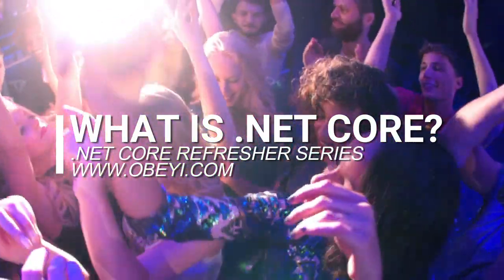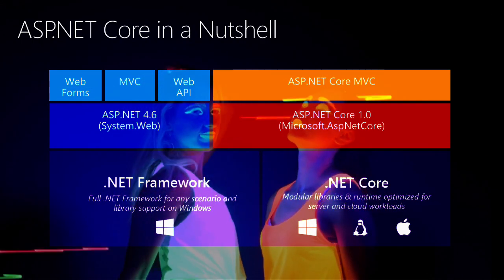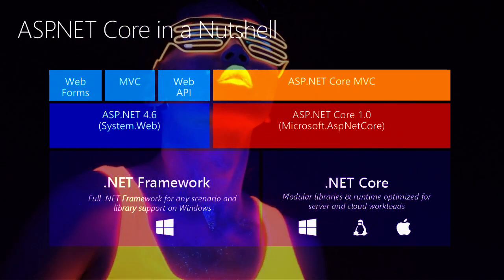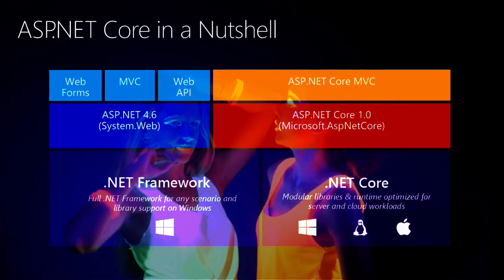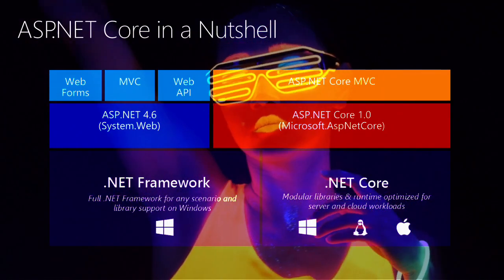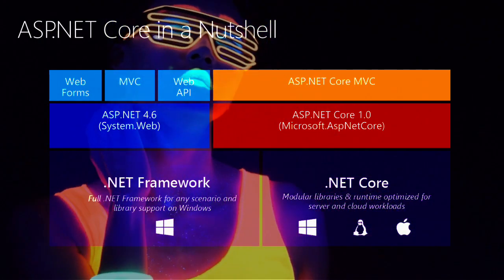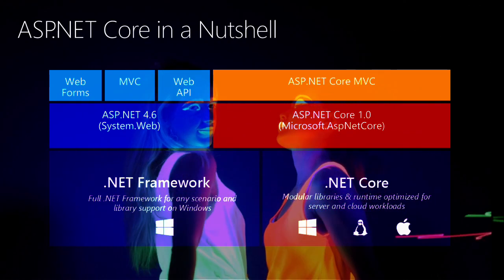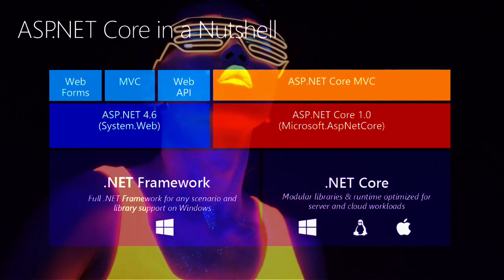What is .NET Core?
NET Core is a newer version of .NET, which is cross-platform, supporting Windows, MacOS and Linux, and can be used in device, cloud, and embedded/IoT scenarios.

The following characteristics best define .NET Core:

Flexible deployment: Can be included in your app or installed side-by-side user or machine-wide.

Cross-platform: Runs on Windows, MacOS and Linux; can be ported to other OSes. The supported Operating Systems (OS), CPUs and application scenarios will grow over time, provided by Microsoft, other companies, and individuals.

Command-line tools: All product scenarios can be exercised at the command-line.

Compatible: .NET Core is compatible with .NET Framework, Xamarin and Mono, via the .NET Standard Library.